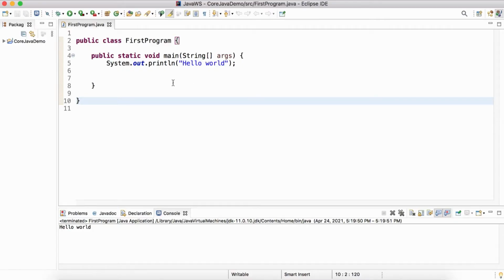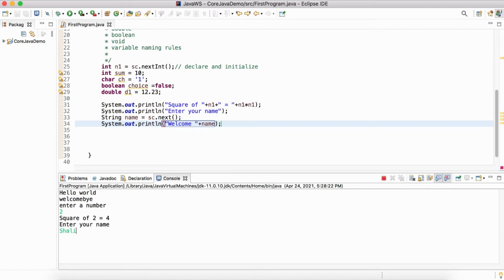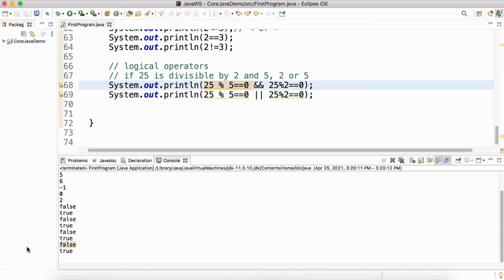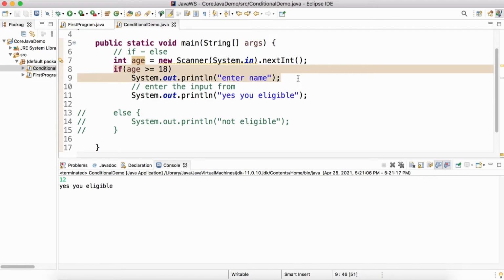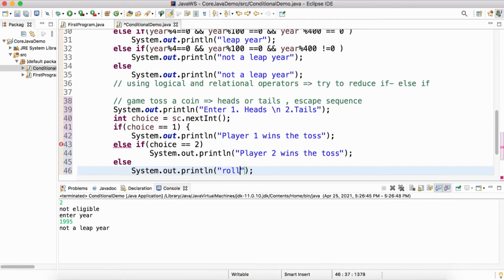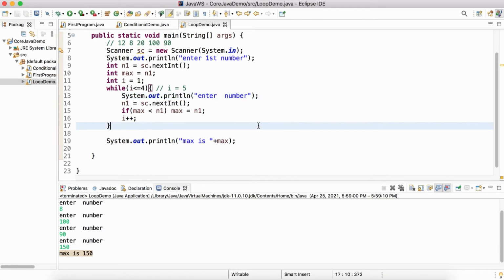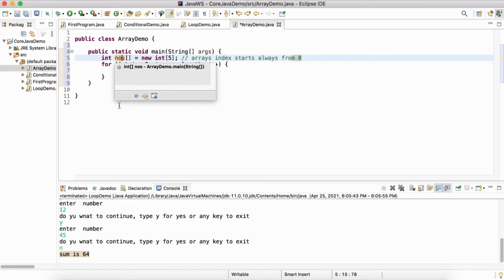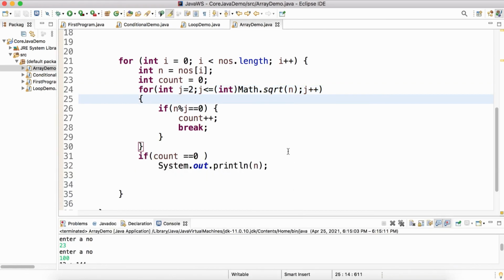Java For Professional - 03 JAVA BASICS REVISION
This video covers the basic programming constructs required to learn advance concepts in java.

It covers the following:
Data Types
Variables
Operators
If-Else
Switch-Case
Loops
Arrays